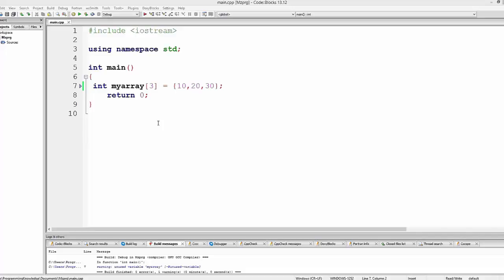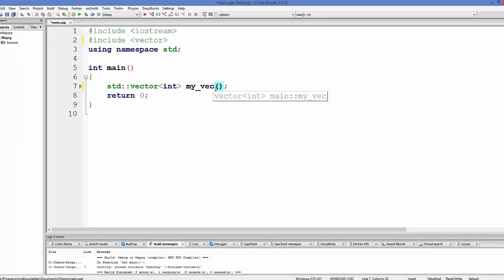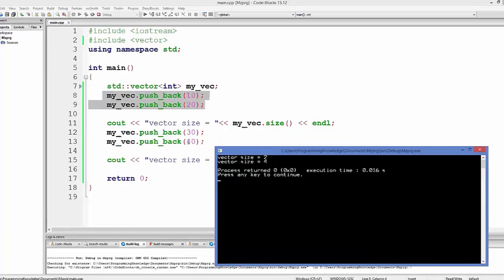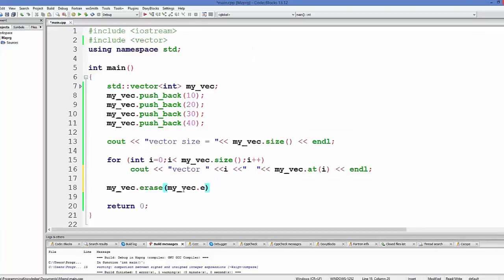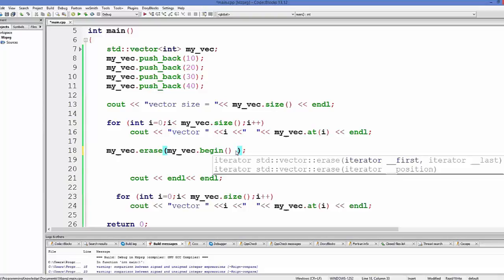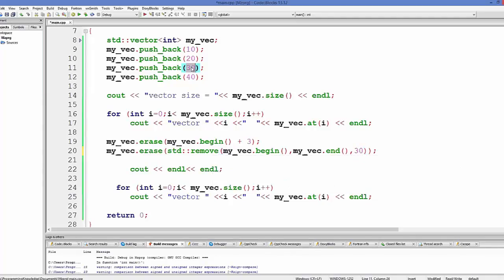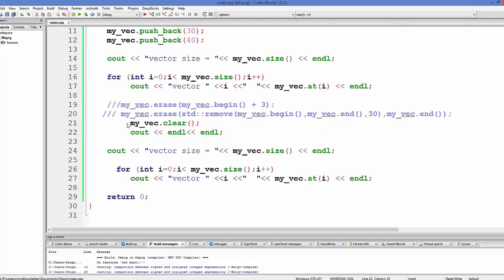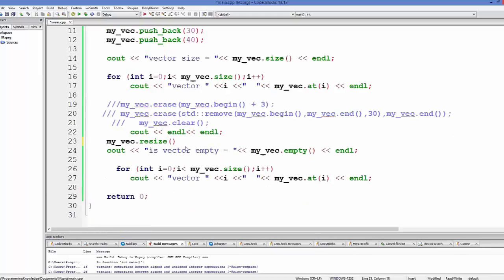046 C Vectors